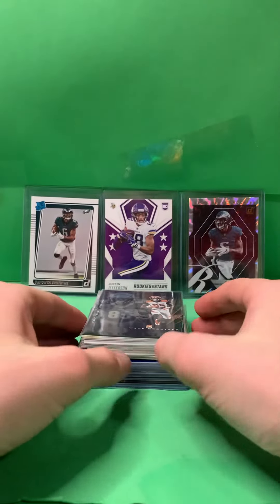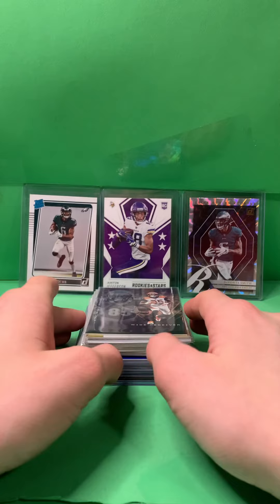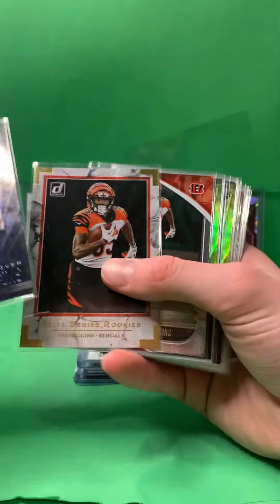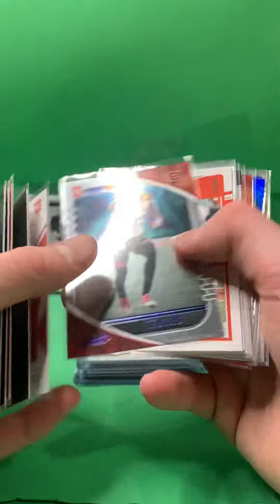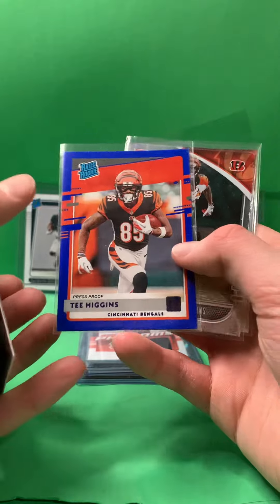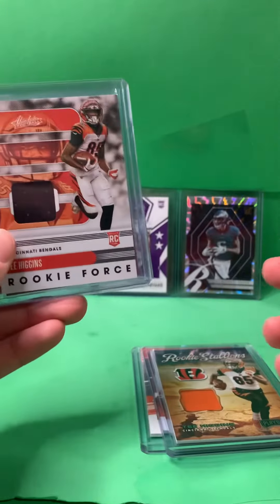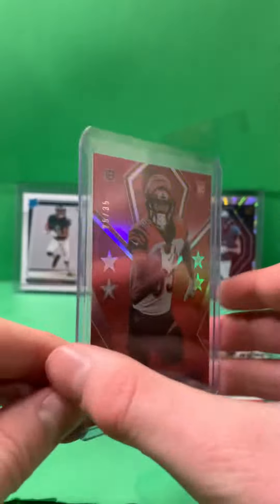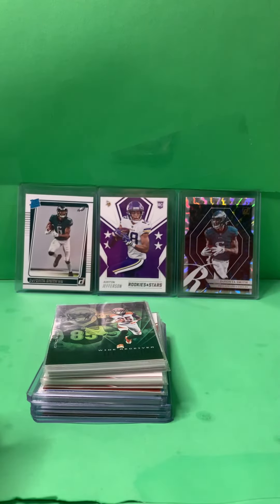Huge cellection of tee higans rookies!🏈